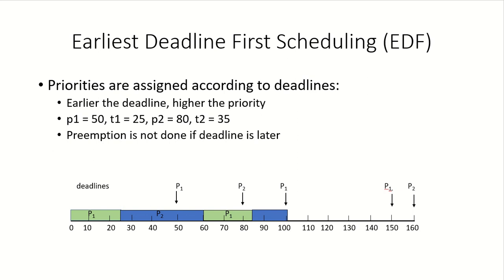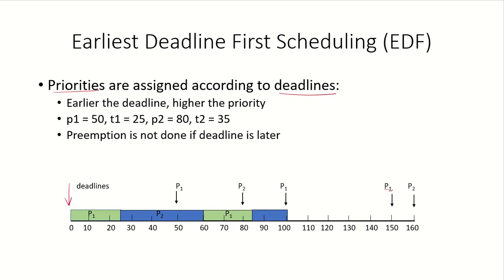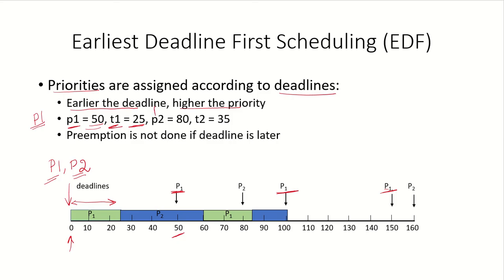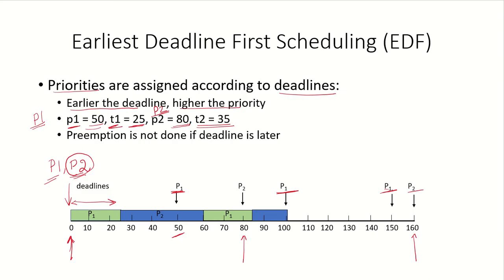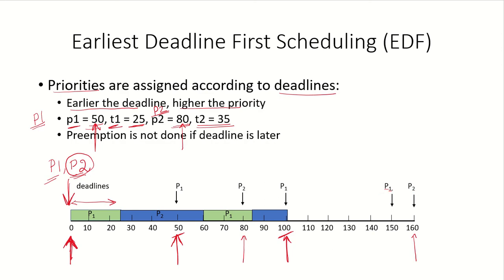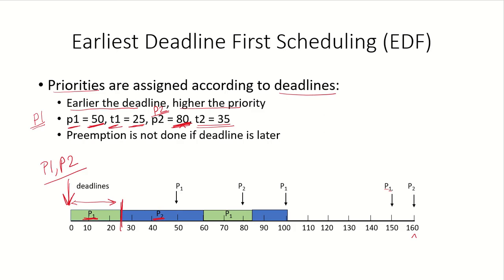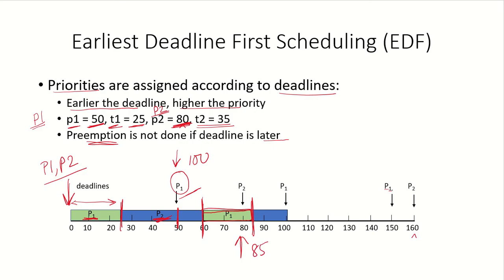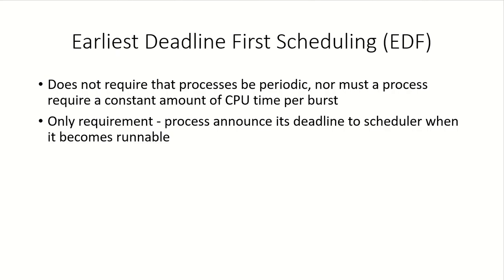OS22 - Earliest Deadline First (EDF) Scheduling | Real Time Process